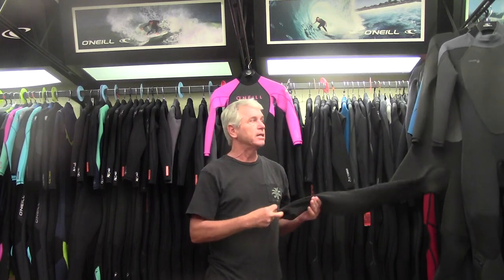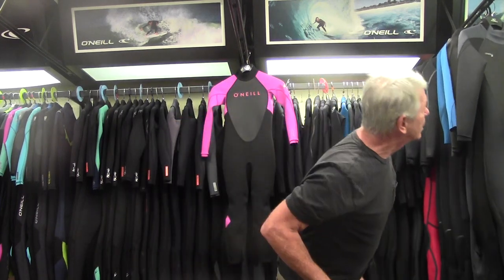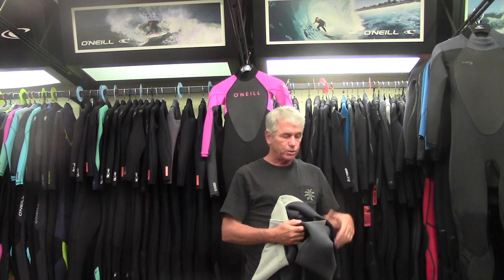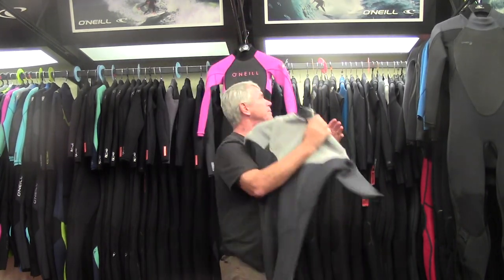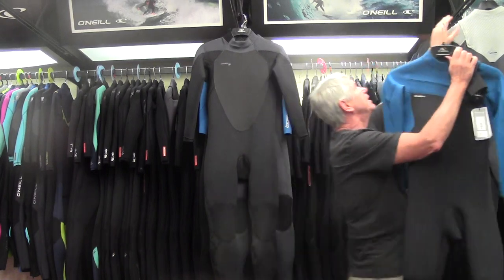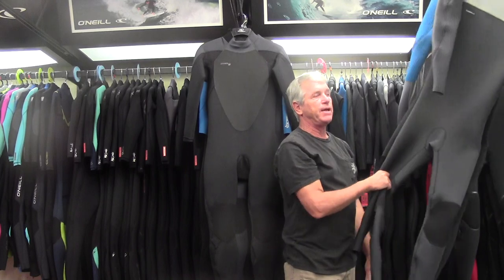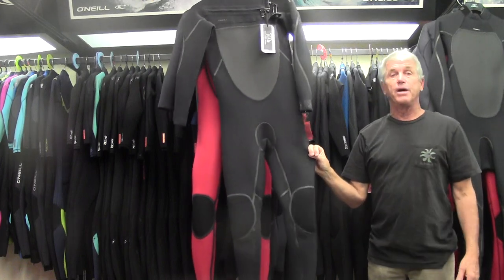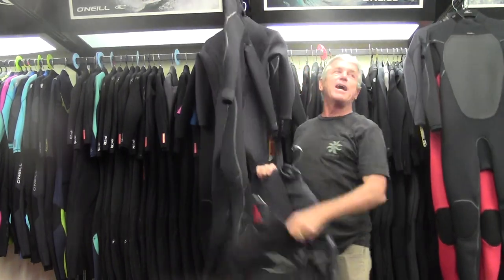O'neill Wetsuit Clinic (men's suits)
Representative extraordinaire Mike Burns giving a clinic on the O'neill Fall 2020 line of mens neoprene!